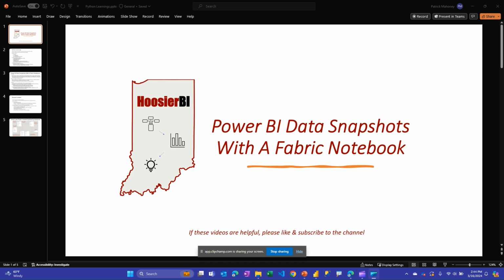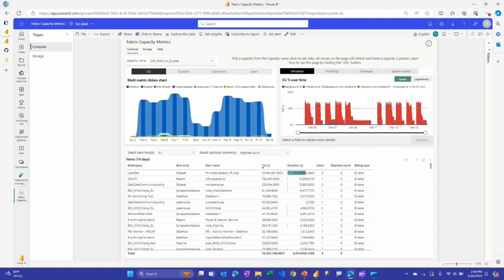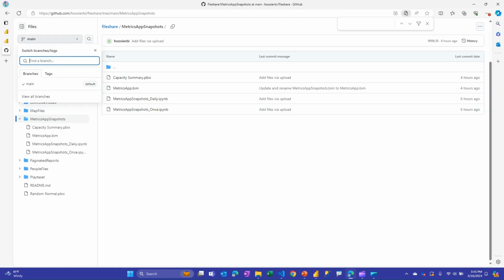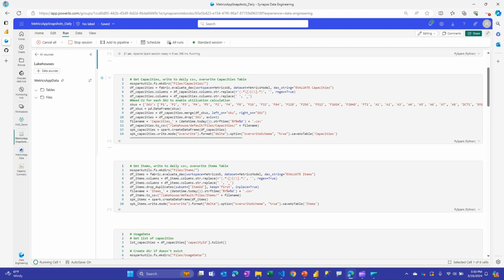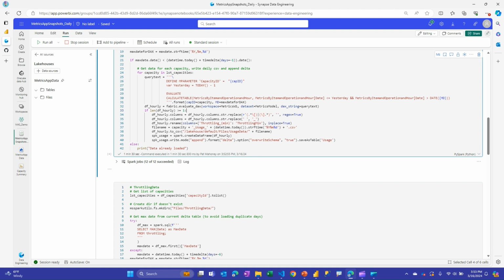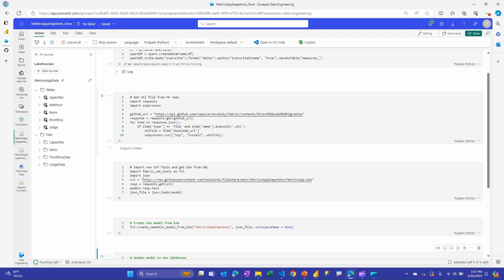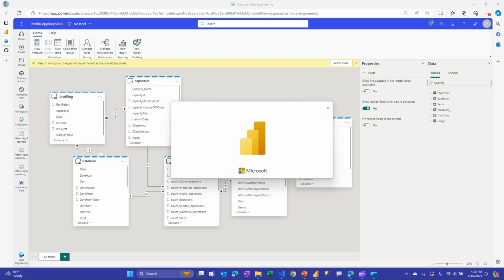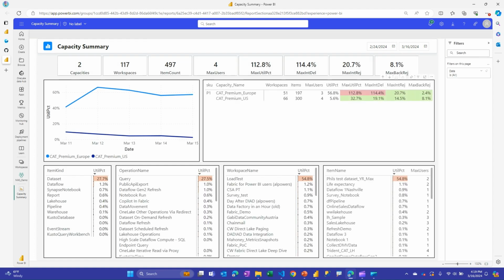Power BI Semantic Model Snapshots With A Fabric Notebook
This video shows an example of taking data snapshots from a Power BI semantic model with a Fabric notebook. It also provides a solution to create Direct Lake model with data from the Fabric Capacity Metrics App, which offers a summarized view of all your capacities with long-term data storage.